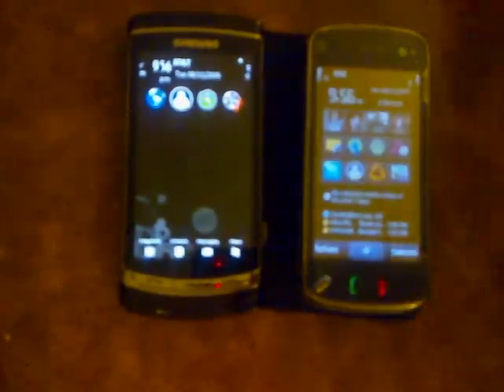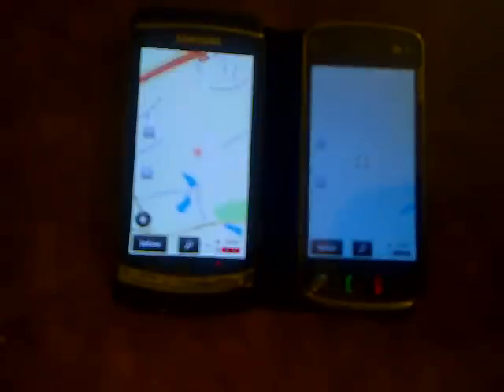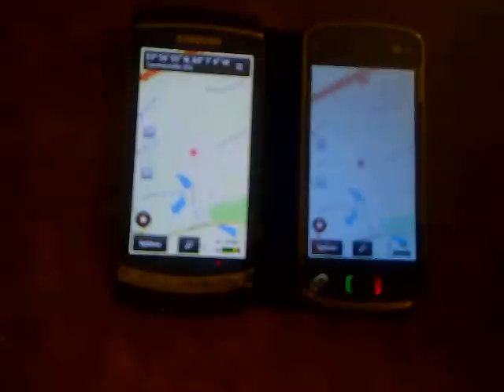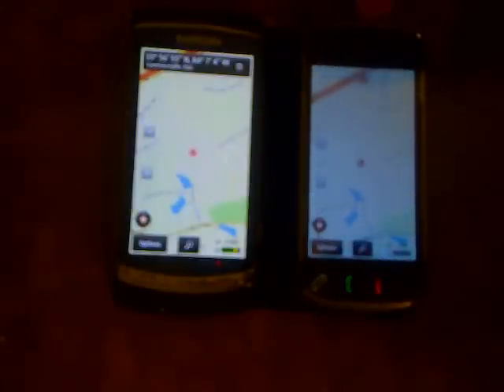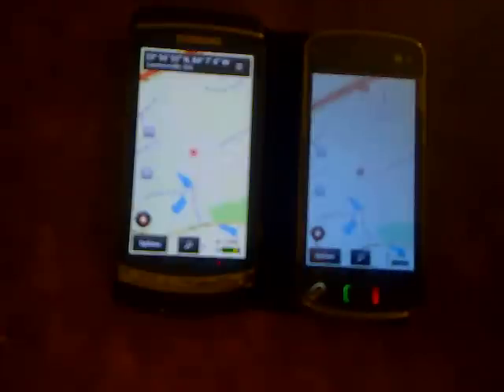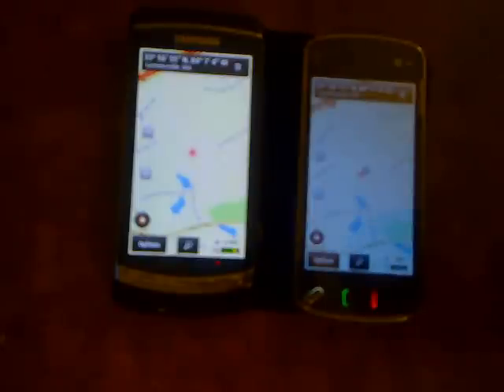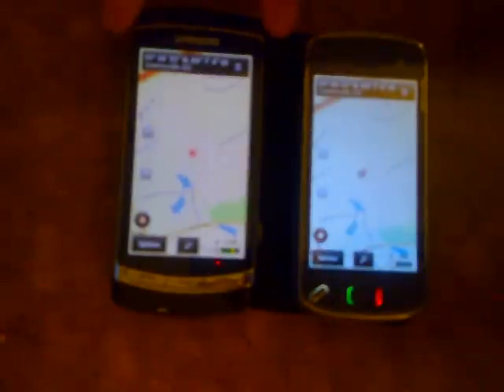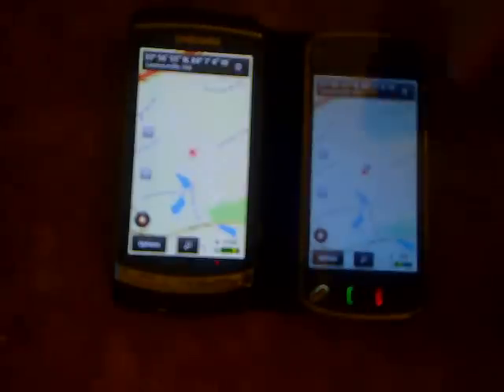GPS Lock Times of the Samsung i8910HD vs the Nokia N97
This is a quick video demonstrating the difference in initial lock times for the GPS in the Samsung i8910HD and the Nokia N97. While both are running S60 5th Edition, the Samsung uses a new method of obtaining A-GPS to get a faster, more accurate lock indoors.